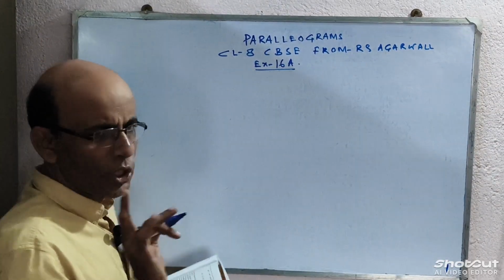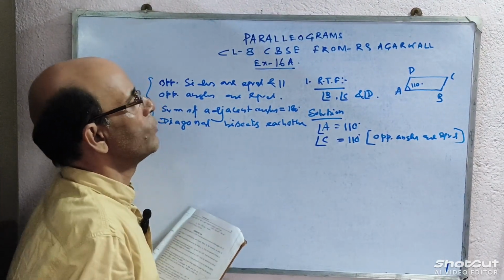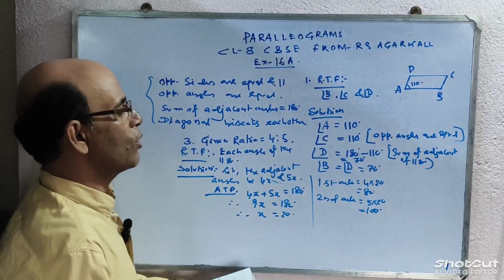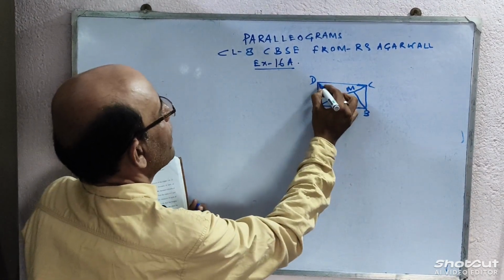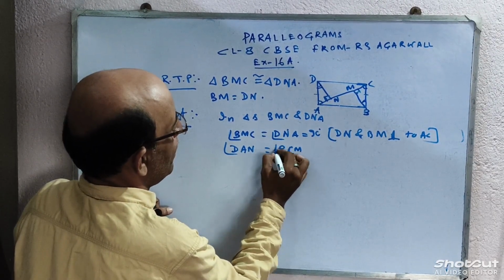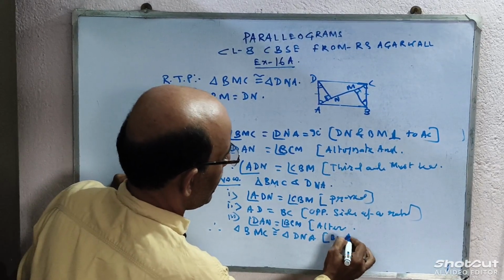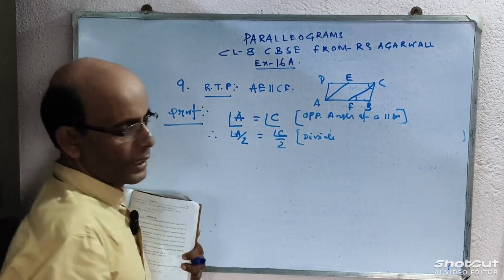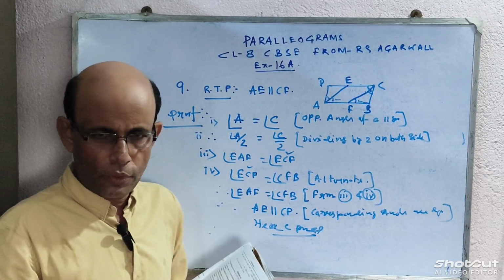PARALLELOGRAM|CLASS 8|CBSE|MADE EASY BY SIMPLE EXPLANATION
Description:
Learn Parallelogram for Class 8 CBSE in the most simple and clear way with Concept Clear By S K Maji. In this video, we explain the properties of a parallelogram, important theorems, formulas, and solved examples that will help you score full marks in your exams. Perfect for Class 8 CBSE students preparing for Maths exams, competitive tests, and building strong fundamentals.

Whether you struggle with geometry concepts or just want a quick revision, this lesson makes Parallelogram Class 8 Maths easy to understand.

👉 Topics Covered:

Definition of Parallelogram

Theorems related to Parallelogram

Important Formulas